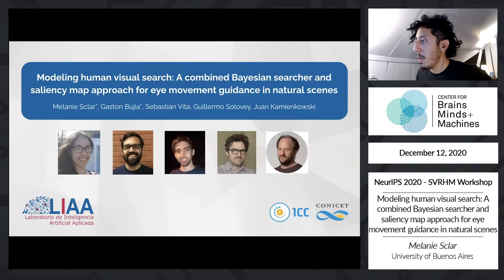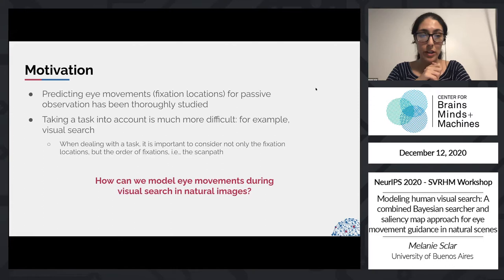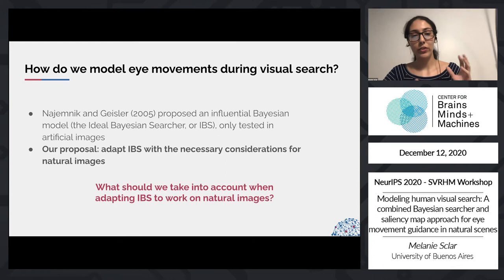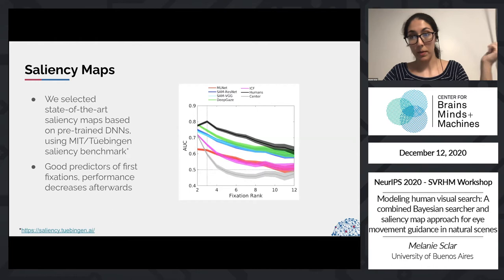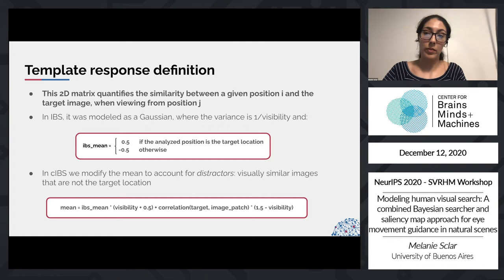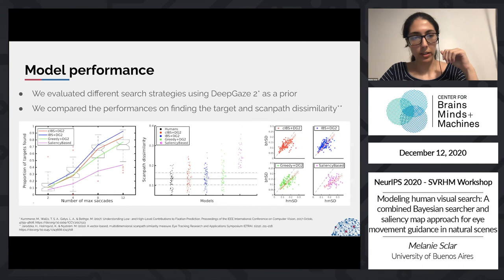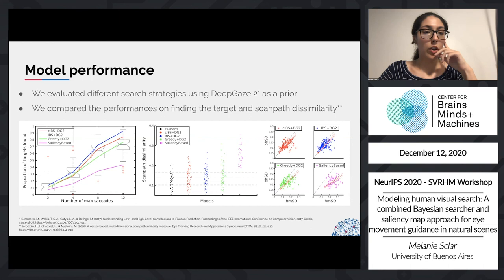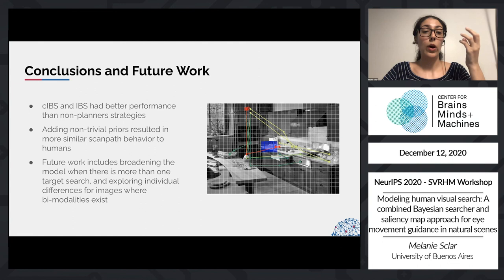Modeling human visual search: A combined Bayesian searcher and saliency map approach for eye move...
[full title] Modeling human visual search: A combined Bayesian searcher and saliency map approach for eye movement guidance in natural scenes

Melanie Sclar, University of Buenos Aires